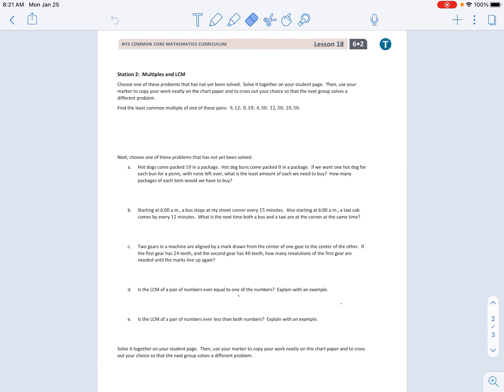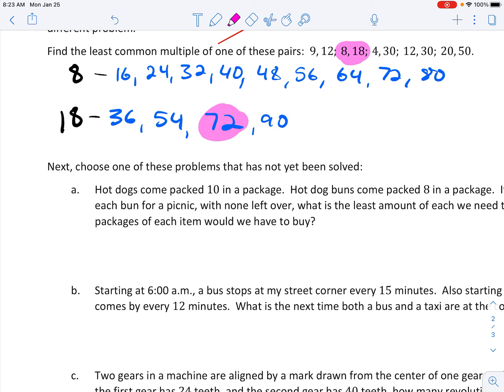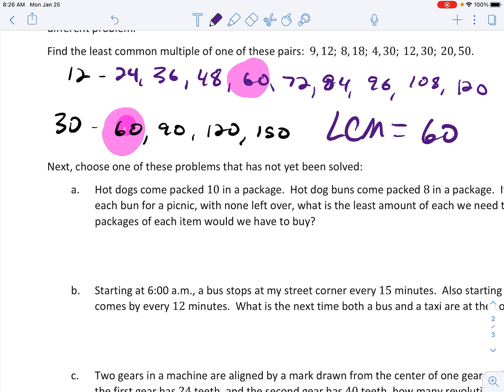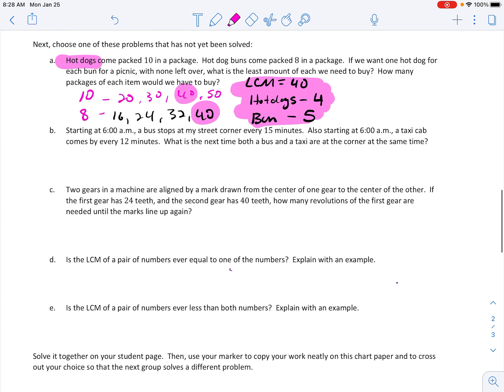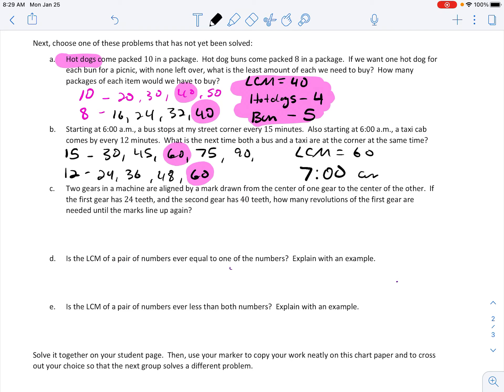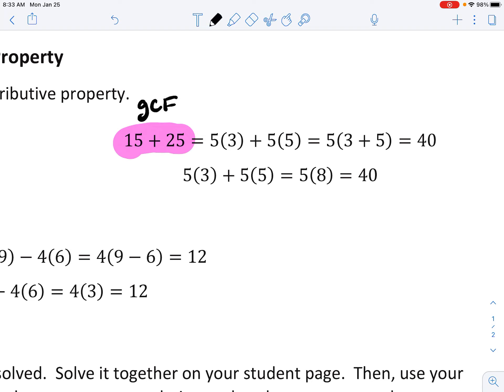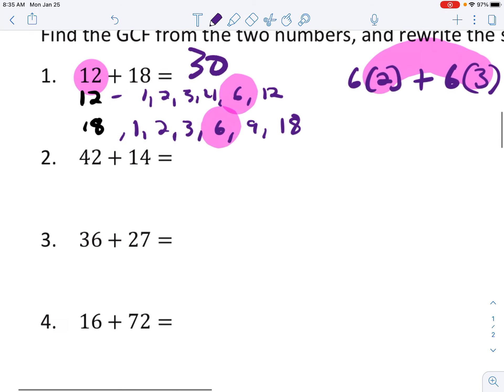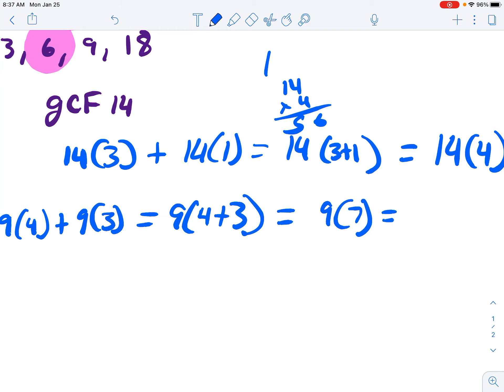Module 2 Lesson 18 Video Part 2